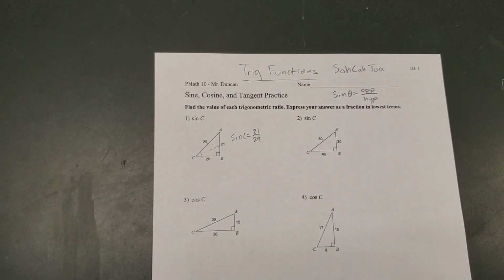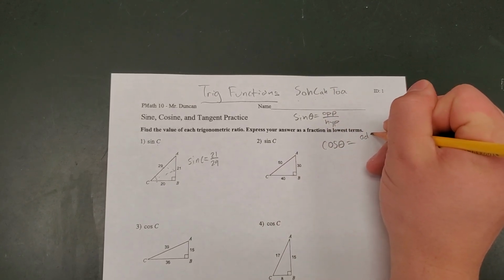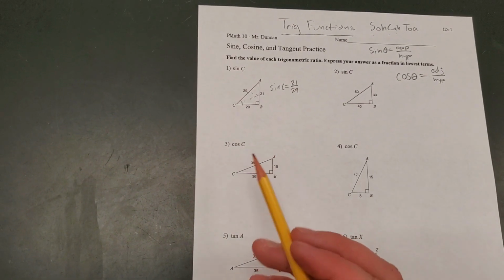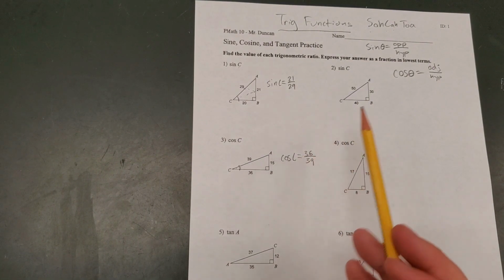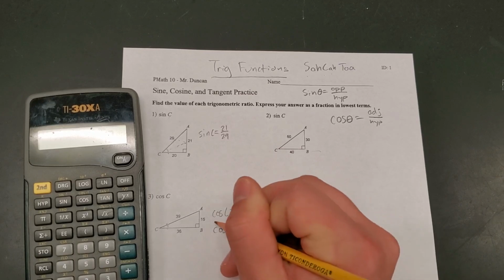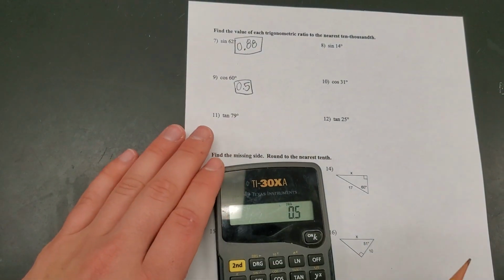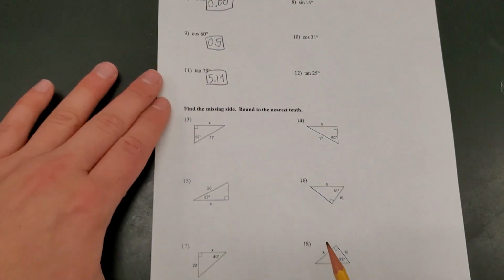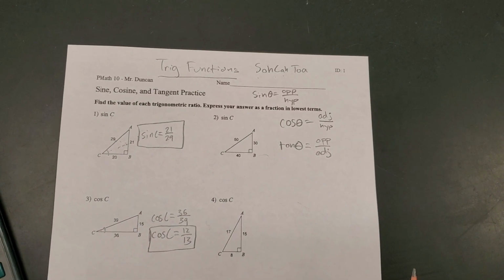Trig Functions Review